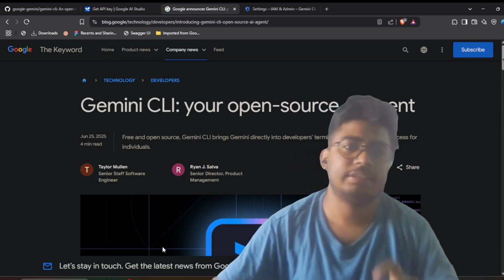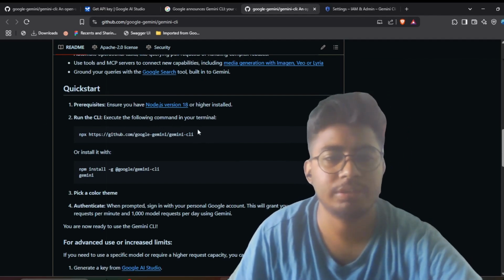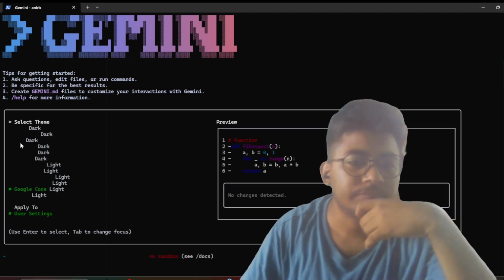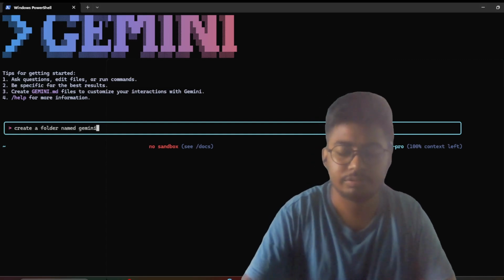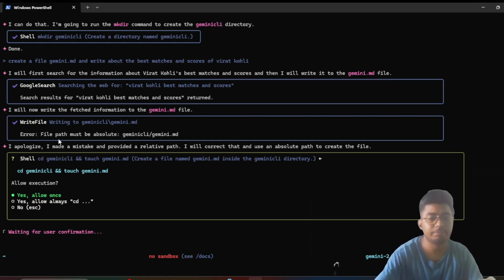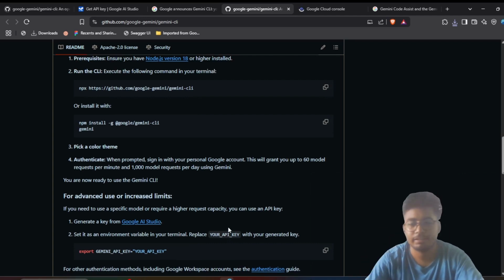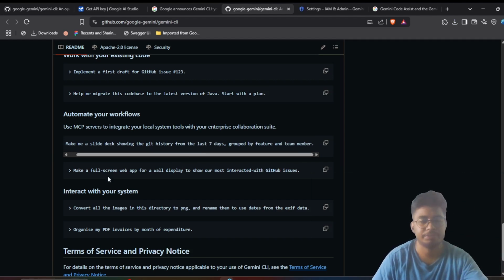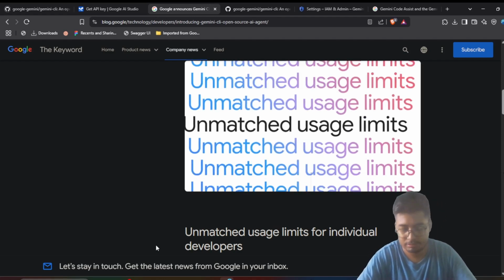Gemini-CLI . Is the claude killer here ?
In this video, I’ll walk you through a quick and simple guide to using the Gemini CLI, an open-source command-line tool by Google that lets you interact with their powerful Gemini AI models — right from your terminal!

You'll learn:

💡 What the Gemini CLI is and why it matters

⚙️ How to install it step-by-step on your computer

🧪 A quick demo of how to run it and get responses from Gemini

🛠️ What you can build or do with this CLI tool

Whether you're a developer, a student, or just an AI enthusiast, this tool is a great way to bring Gemini into your workflows in a lightweight way.

💬 Drop your questions or suggestions in the comments — I’ll be replying!